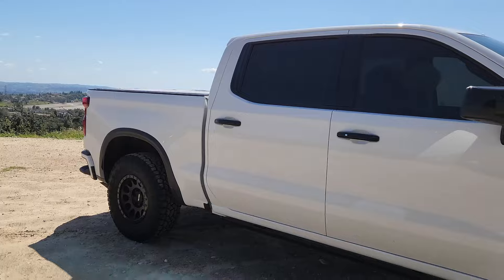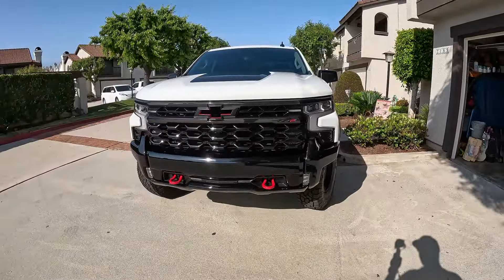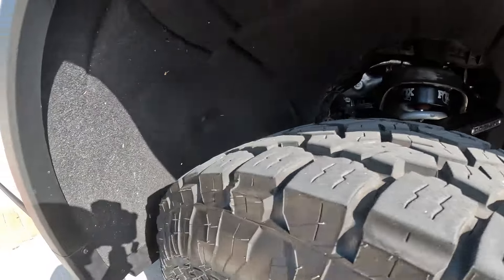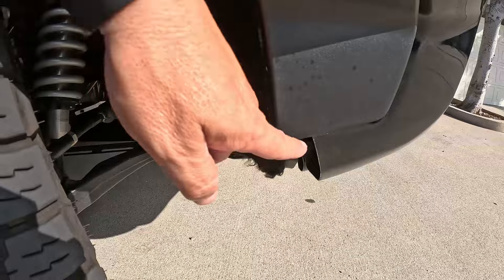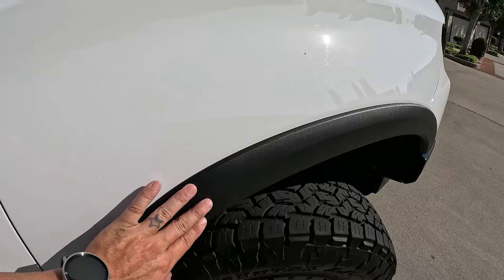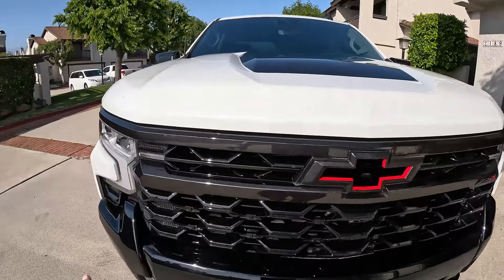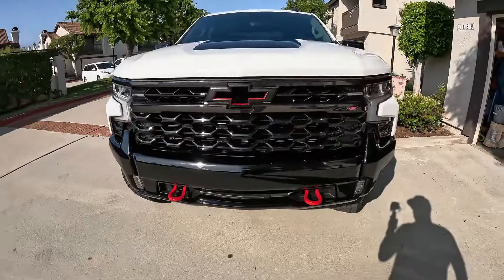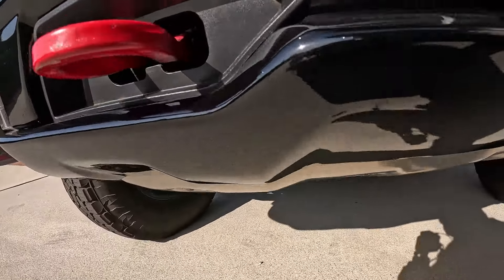Making my 2023 Silverado RST into an ZR2!!!! Project ZR2 Part 2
Part 2 for my 2023 Silverado RST front end conversion to a ZR2! This video is just showing the process and the parts needed to make this happen.

Also again...a big THANK YOU, to Ana Limon (Parts Consultant) and Reynolds Buick and GMC Team for allowing me to film at their location!! Here is a link to their website and dont forget to ask for Ana for all your GM parts!!

Will make a personl list of all the parts used for this once part 2 is available and everything works (fingers crossed)

All the links to all my items that are currently on my truck

Auxito Lights and More.

COLD AIR INTAKE FOR 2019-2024 SILVERADO, SIERRA 1500 / 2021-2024 TAHOE, YUKON, SUBURBAN, ESCALADE